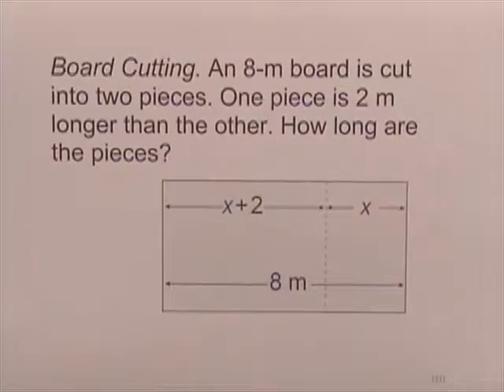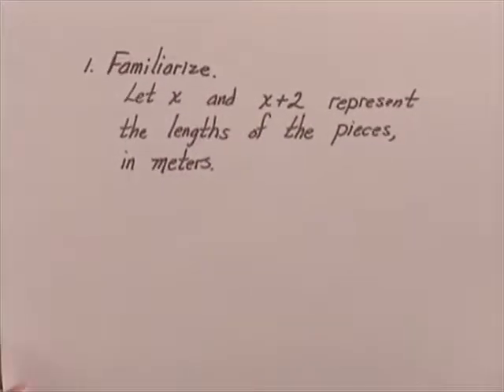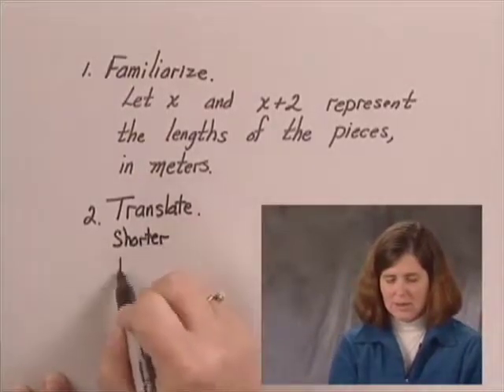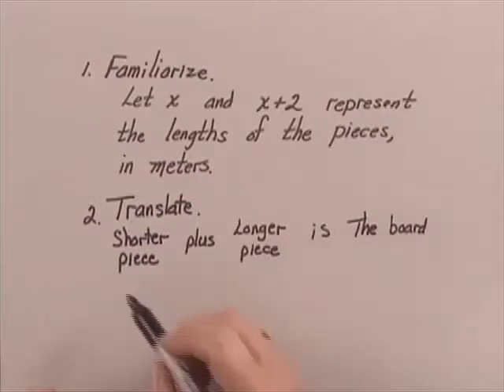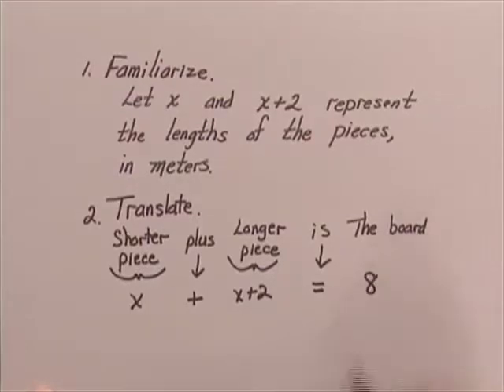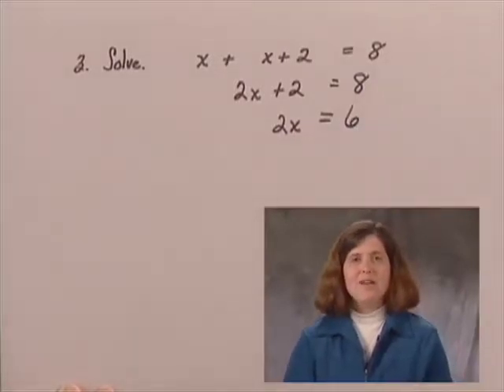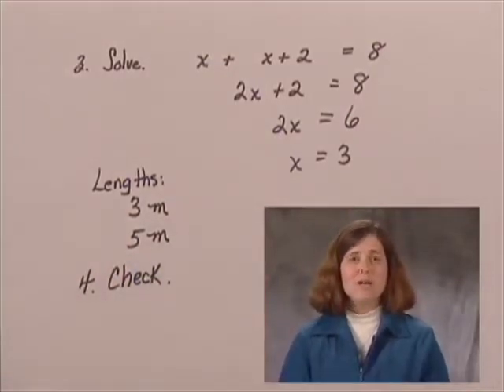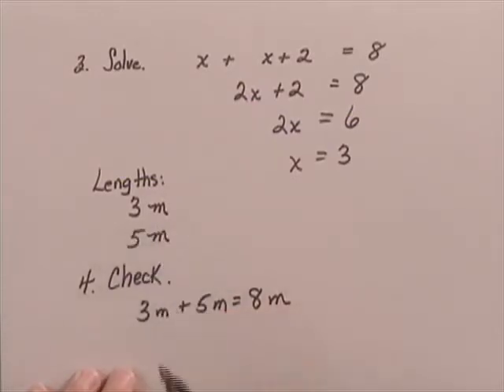Bittinger Developmental Mathematics 9e Chapter Test Prep Ch. 8 Ex. 33